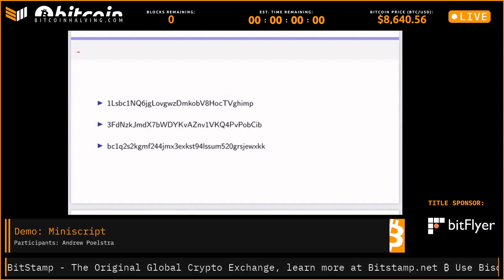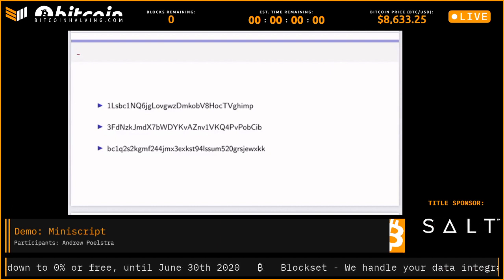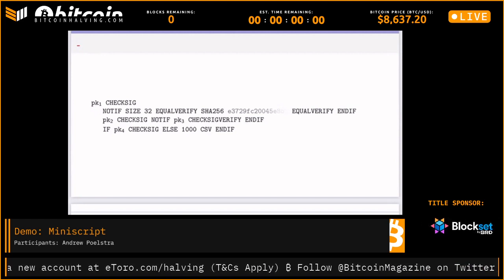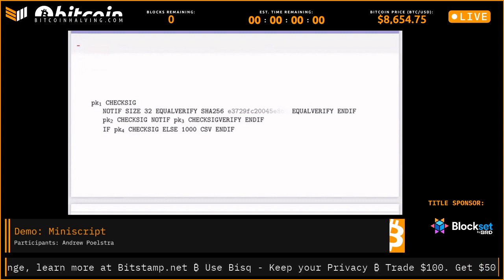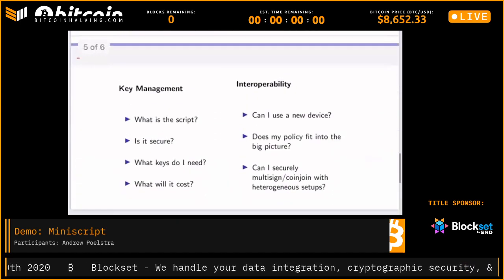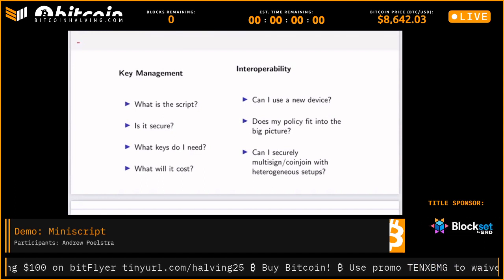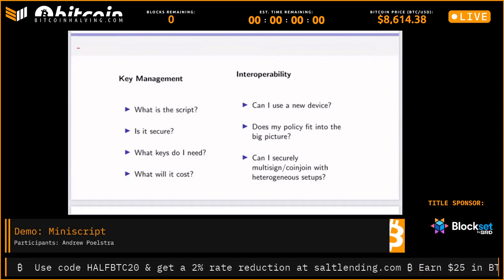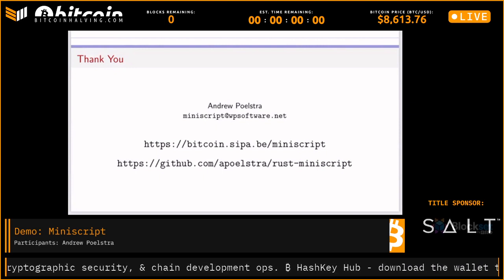Explaining Miniscript With Andrew Poelstra During Bitcoin Magazine's Third Halving Live Stream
Miniscript is a critical tool for Bitcoin, as it enables easier and more efficient development for the Bitcoin protocol. But what exactly is Miniscript and how does it work? For a primer on this tool, Bitcoin Magazine welcomed Andrew Poelstra of Blockstream to share during its 21-hour live stream around the third-ever mining subsidy halving. Watch the video above to learn more.